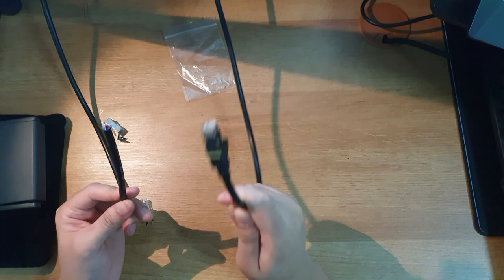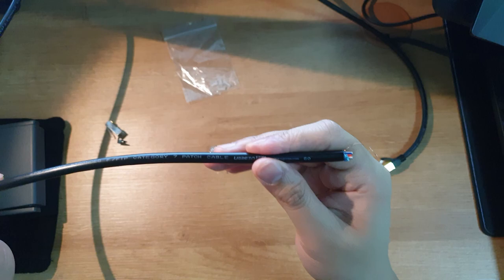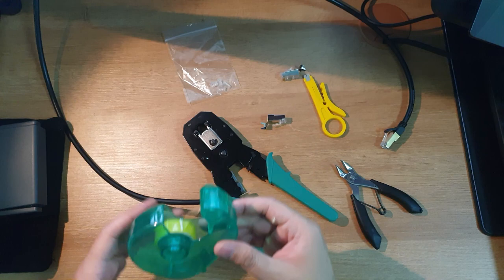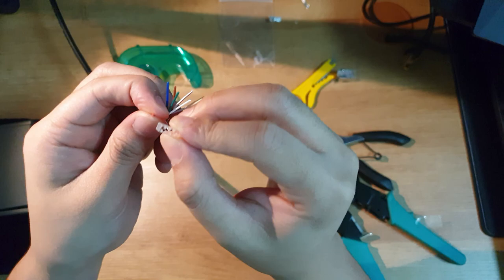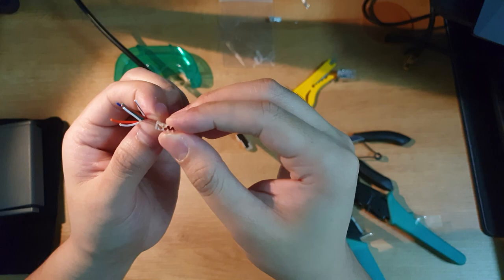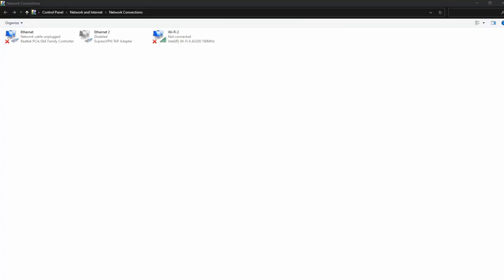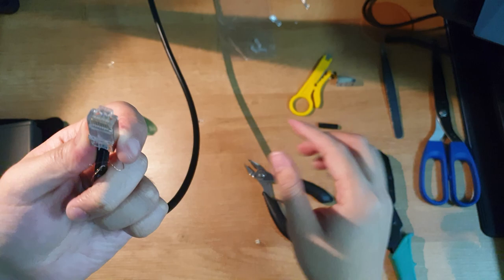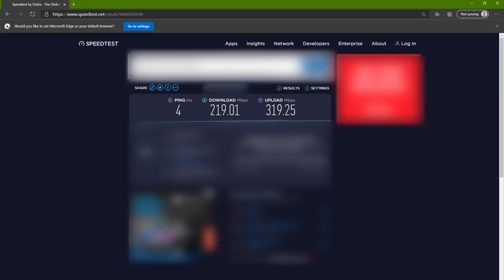Lock down Tech Hack! Ethernet cable and Mismatched RJ45 plug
Boring Tech Hacks - Mismatched RJ45 plug and ethernet cable

This is a quick fix (not so quick) for mismatched cables and RJ45 plugs.